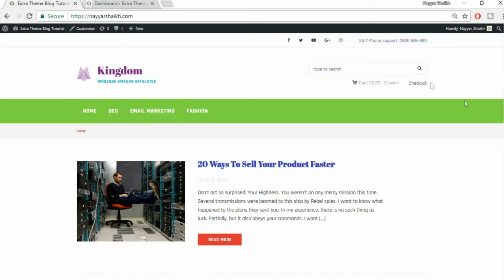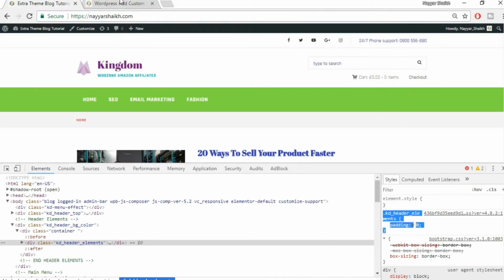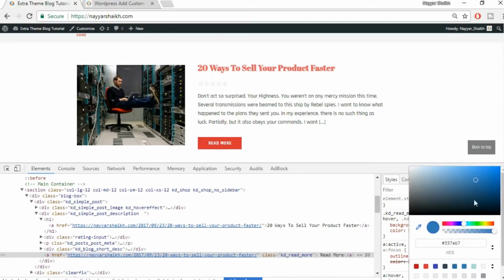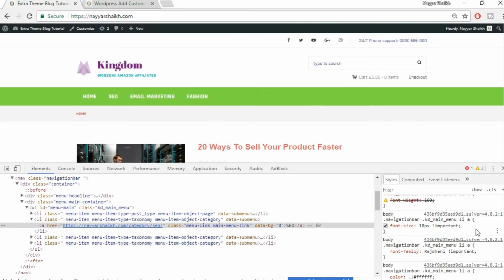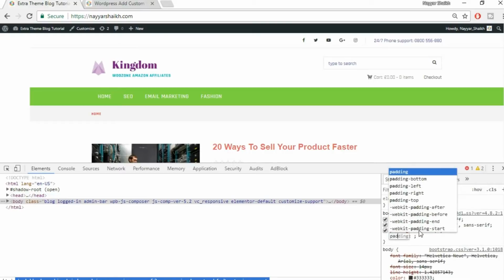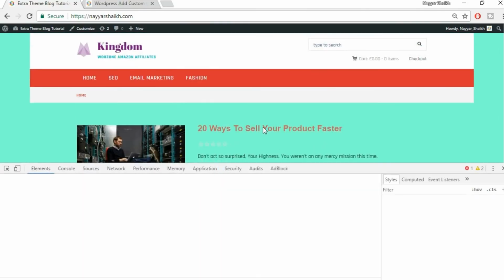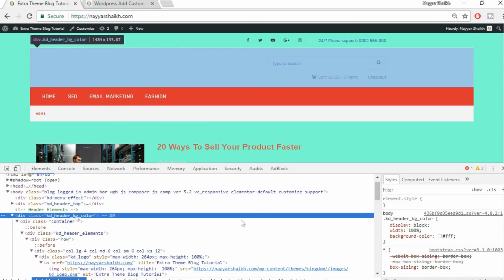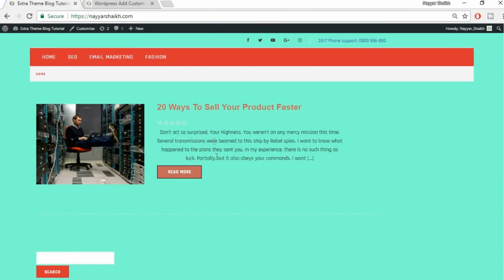How to add Custom CSS in WordPress . Step By Step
How to add Custom CSS in  WordPress.
Custom CSS.